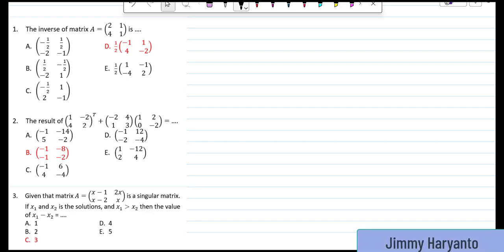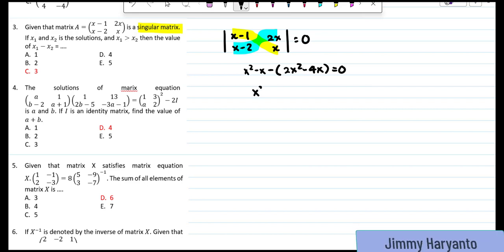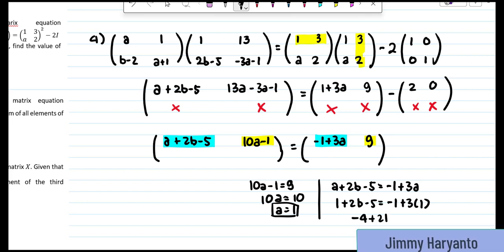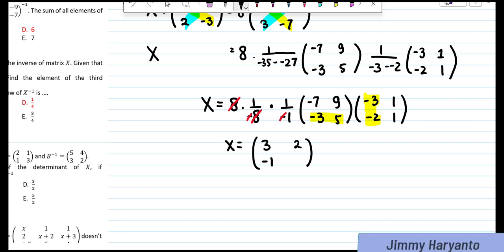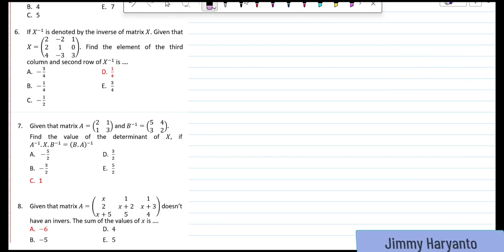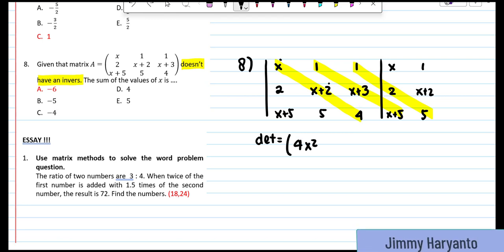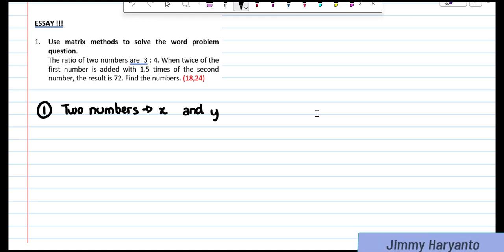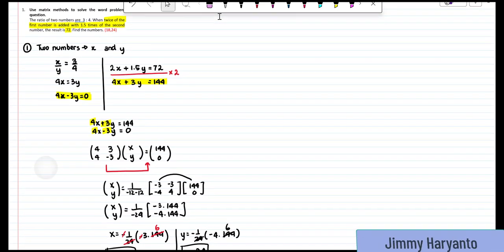Matrix Test Solutions